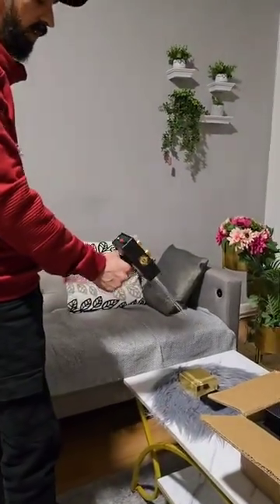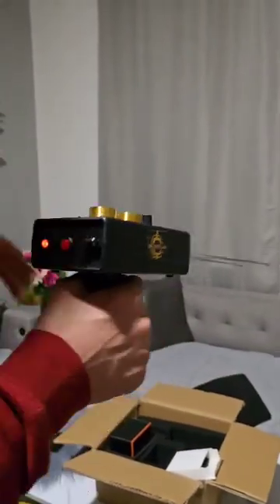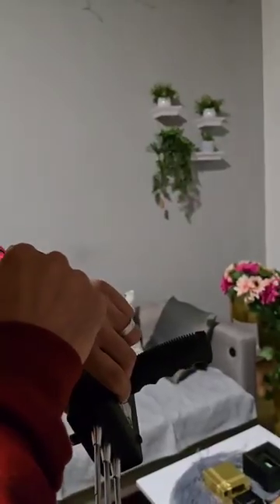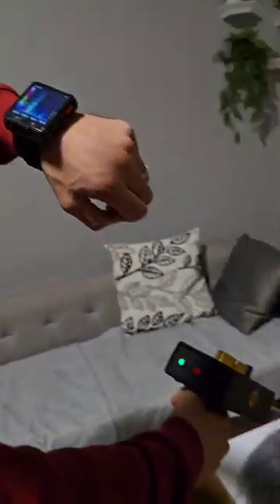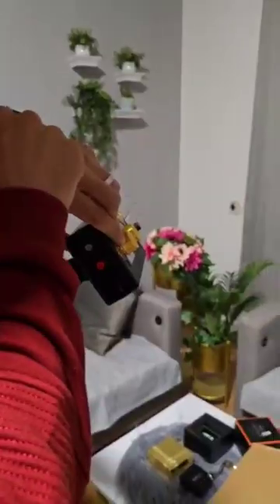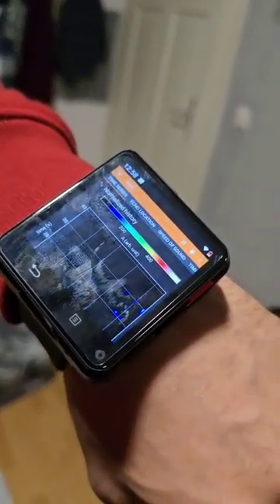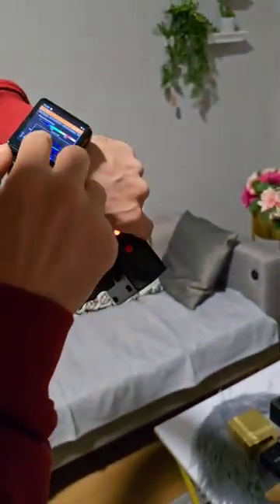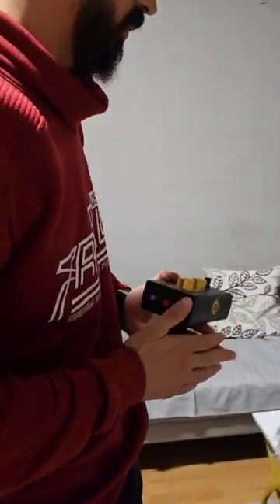X Analogy gold detector with smart watch part 2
X Analogy gold detector

1. GMG is a SPECIAL LOCATOR for metal detectors .

Its theoretical basis is to determine the precise direction of material points through the layout of the environment, topography, to know the direction of gold, treasure, cave and other material factors. The quality of gmg  determines the future generations. Development  discovery.

 "mutual frequency and mutual restraint", that is, based on the direction, proximity, topography, etc. of DETECTION points

2. To sum up, X Analogy is an ancient theory. The reason why it used to be determined by a compass. Now with the improvement of technology, a high-efficiency handheld remote  GMG DETECTORS positioning instrument has been developed and has been widely used around the world., has received high praise from consumers.

Rechargeable voltage: 100-240V

Depth: 10 meters adjustable

Range: 1000 meters adjustable

Signal frequency: 360-440Hz